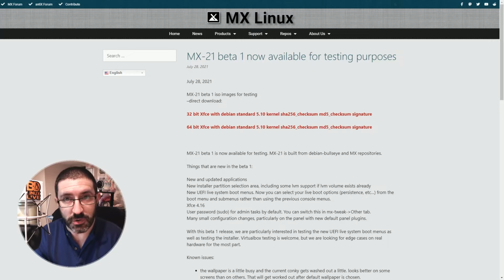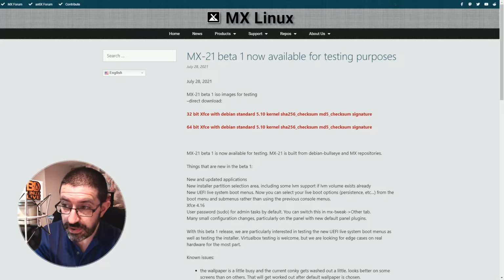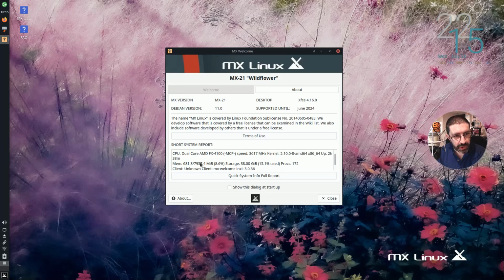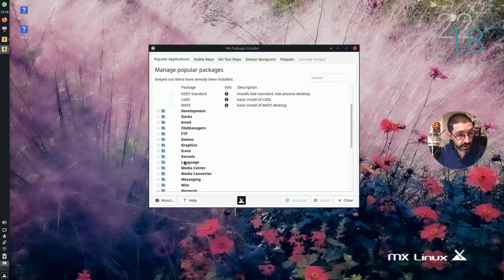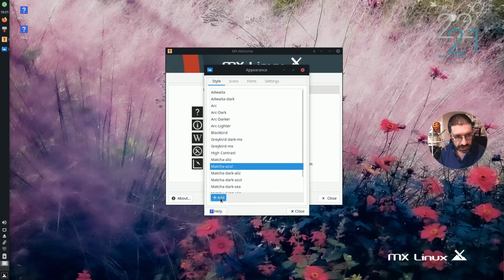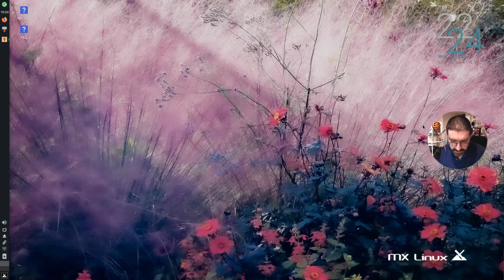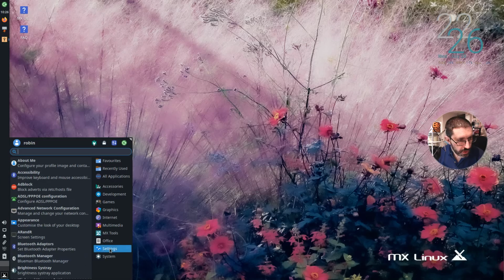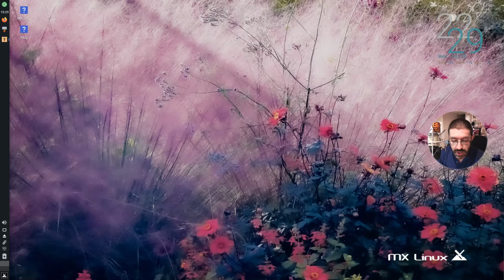MX-Linux 21 "Wildflower" Beta 1 walkthrough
PLEASE NOTE, MX-LINUX 21 WILL OFFICIALLY LAUNCH ONCE DEBIAN 11 "BULLSEYE" IS RELEASED.

In this video, I walkthrough the upcoming release of MX-Linux 21, which is now in beta.

Let's take a look at what is inside this new version.